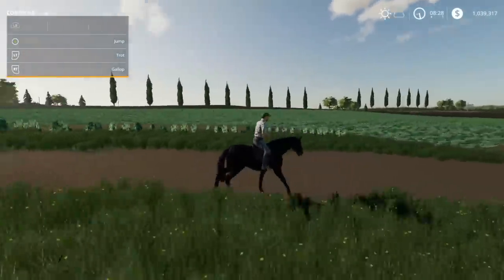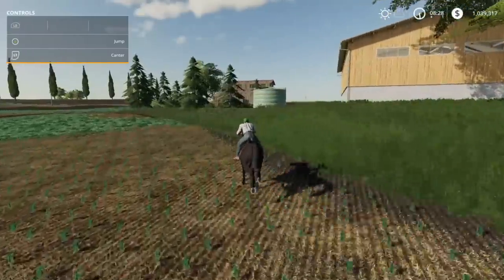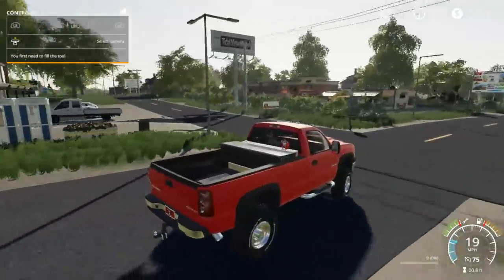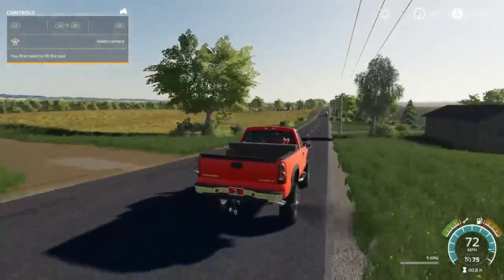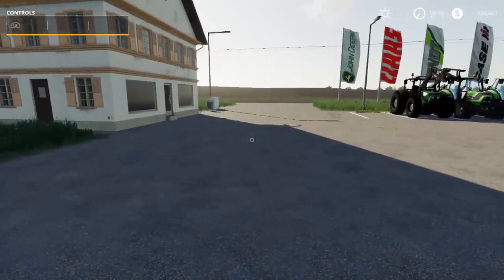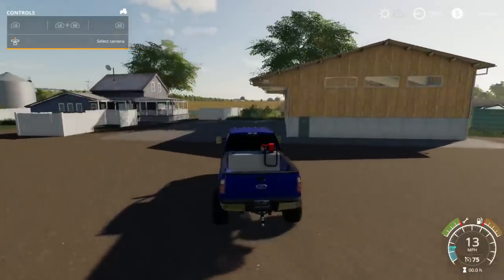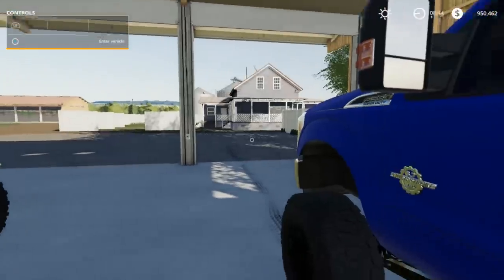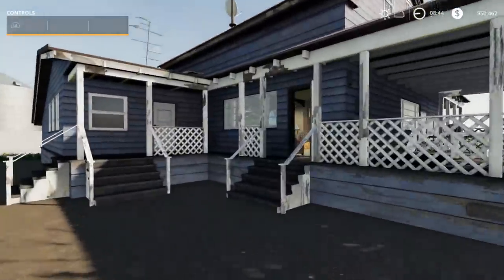Farming Simulator 2019 - "Buying These 2 Amazing Vehicles" - Ep. 8 - PC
Time for some new vehicles, thought of a new truck and a car. So why not a Ford F350 Superduty and a 2019 Corvette!!!

Come Join Me In My Discord And Join The Kingdom!!!